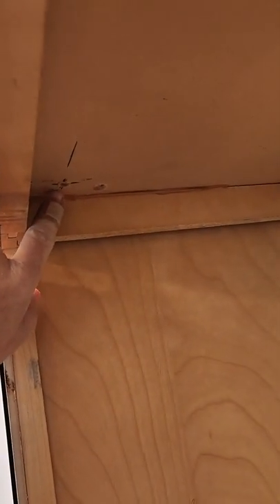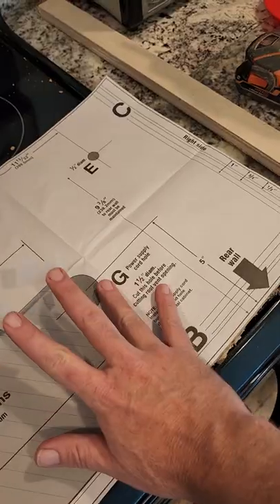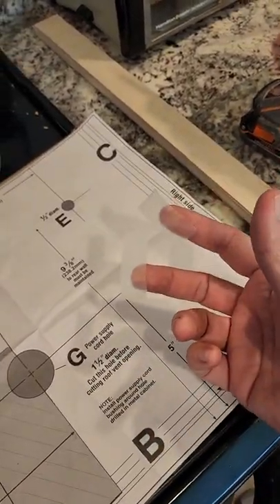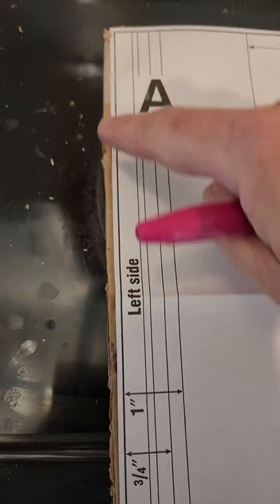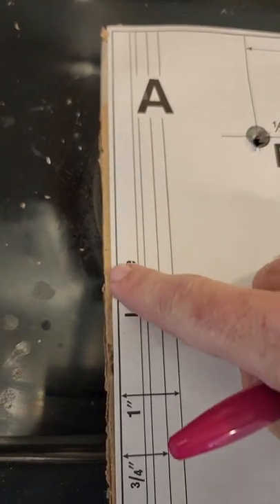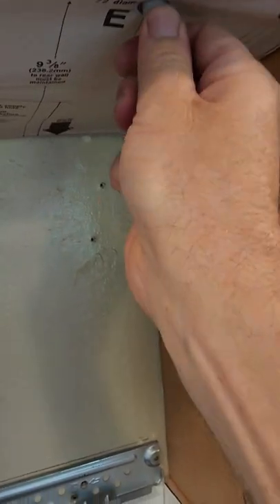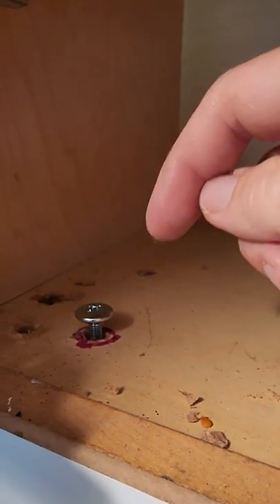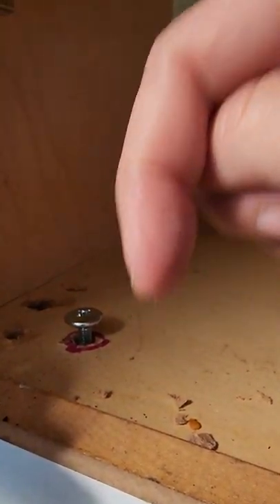Hang a microwave easily for the inexperienced!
Hang a microwave easily!